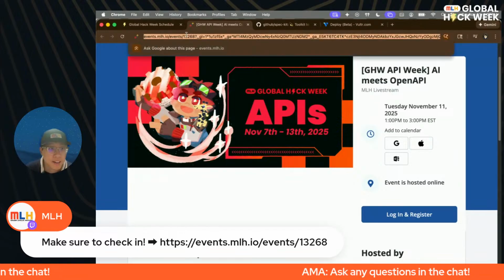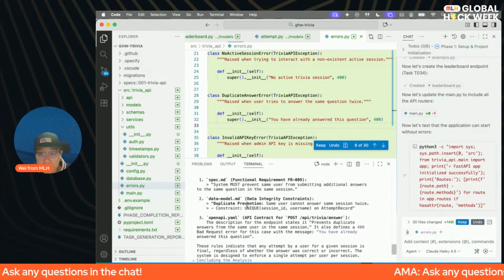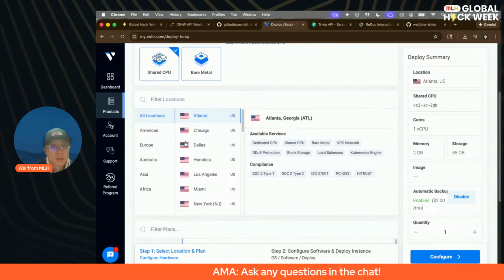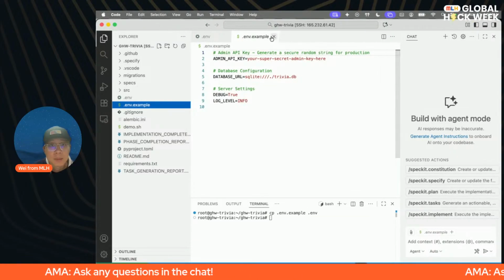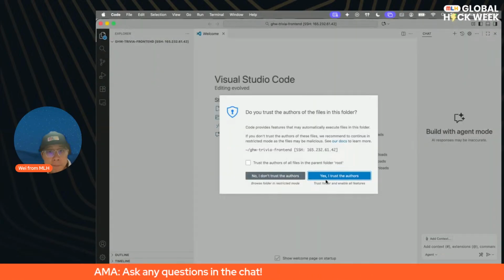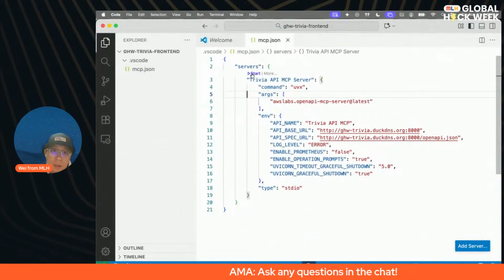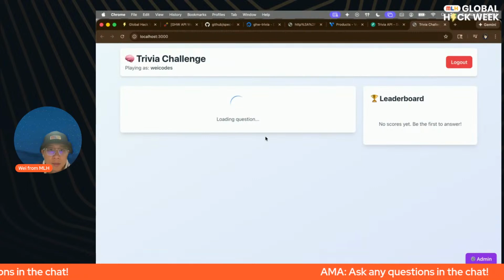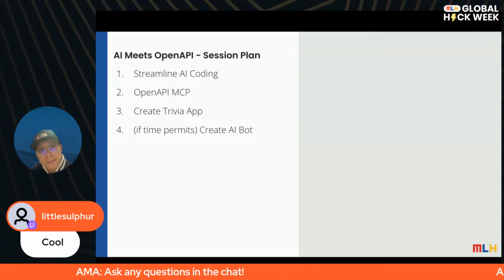[GHW API Week] AI Meets OpenAPI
Ever wonder how developers integrate with all sorts of APIs?
Unlock the power of APIs by understanding the OpenAPI Specification.

I will show you how to explore apis that are OpenAPI-compatible, and make your own APIs OpenAPI-compatible and generate beautiful, professional documentation without extra work.

We will continue to build our Trivia API and learn to use all the amazing tools to make OpenAPI even more useful with the power of MCP servers.